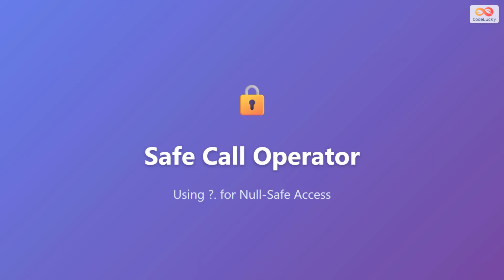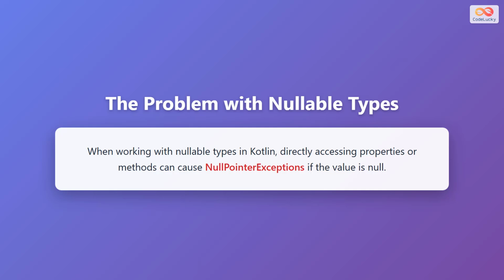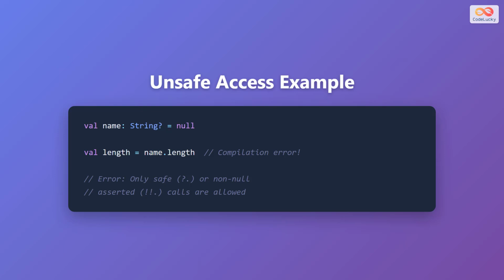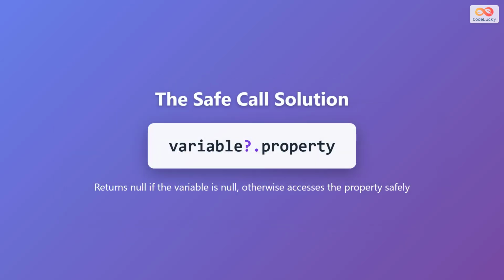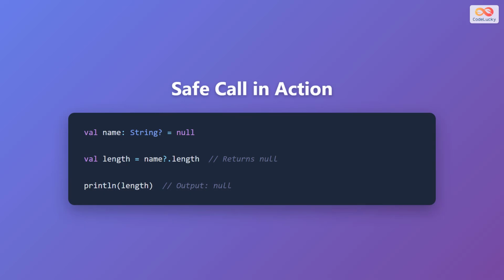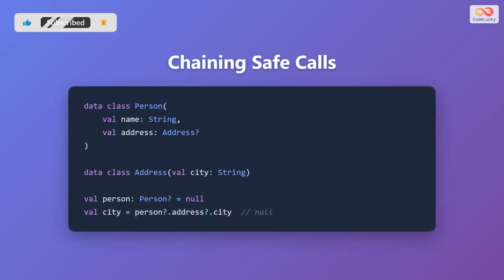Kotlin Safe Call Operator (?.) Tutorial - Null Safety for Beginners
🔒 Master the Safe Call Operator in Kotlin and write null-safe code with confidence!

Learn how to use the ?. operator to safely access properties and methods on nullable objects without risking NullPointerExceptions. This tutorial covers everything from basic usage to advanced chaining techniques.

📚 What You'll Learn:
✅ Understanding the problem with nullable types
✅ How the safe call operator (?.) works
✅ Practical examples with real code
✅ Chaining multiple safe calls together
✅ Writing crash-free Kotlin applications

Perfect for Kotlin beginners and developers transitioning from other languages! The safe call operator is essential for writing robust, production-ready Kotlin code. By the end of this video, you'll understand how to handle nullable types safely and prevent common runtime errors.

💡 Whether you're building Android apps or backend services, null safety is crucial. The safe call operator makes your code cleaner, safer, and more maintainable.

🎯 Part of our comprehensive Kotlin Null Safety series designed to help you master one of Kotlin's most powerful features.

Chapters:
00:00 - Safe Call Operator
00:18 - The Problem with Nullable Types
00:43 - Unsafe Access Example
01:15 - The Safe Call Solution
01:44 - Safe Call in Action
02:11 - Chaining Safe Calls
02:49 - Outro